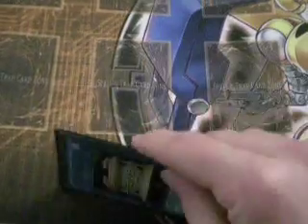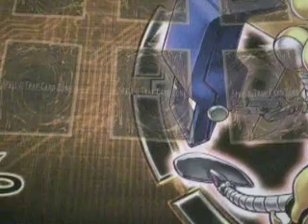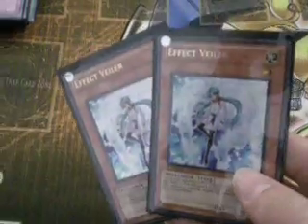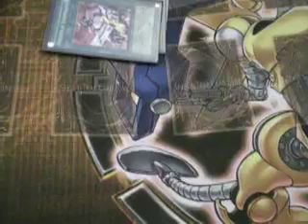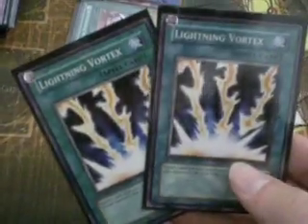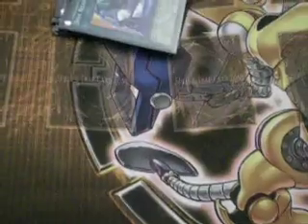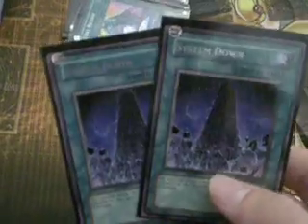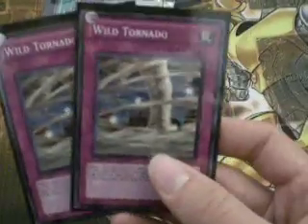Yu-Gi-Oh! Lafayette Regionals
This video describes the deck I took to Regionals in Lafayette, LA this past weekend to rank 17th and earn my Nationals invite for the 2011 season.  It also includes all 8 of my opponents and how my Lightsworn deck faired against them.

*Class A*